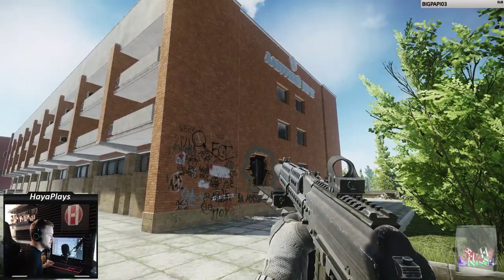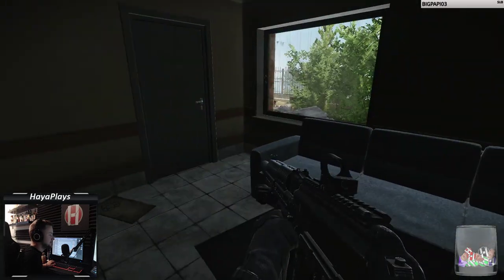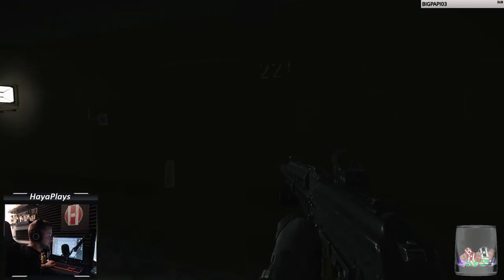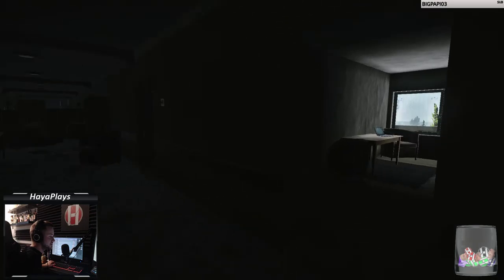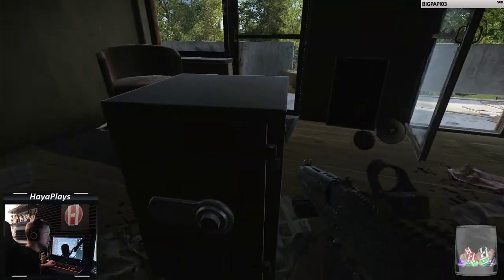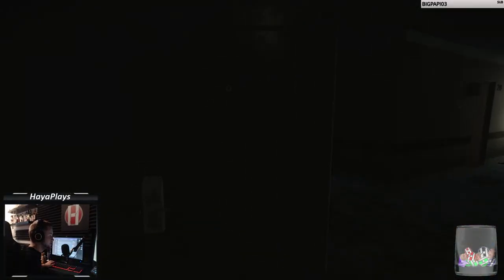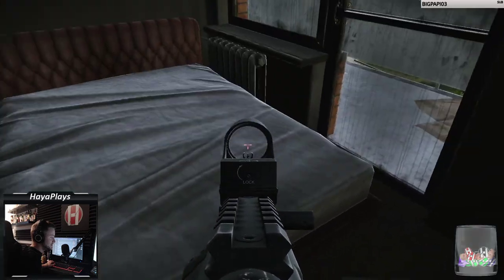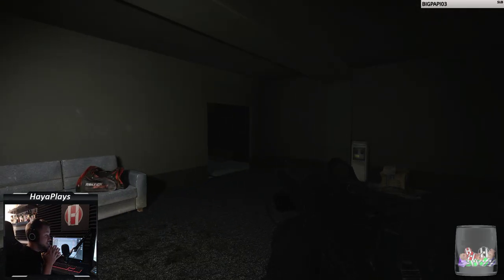EFT - Resort The West Side